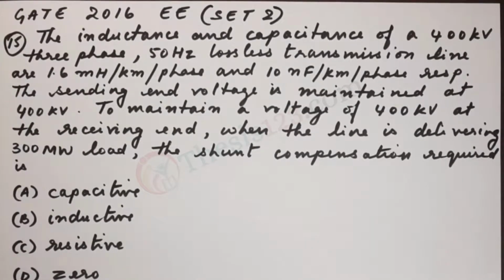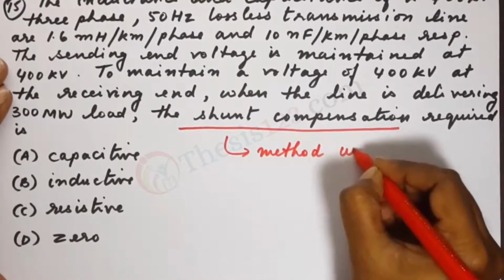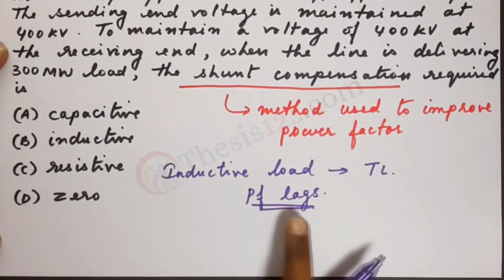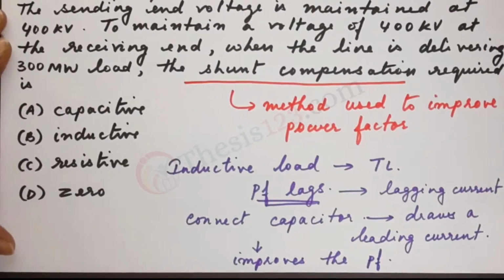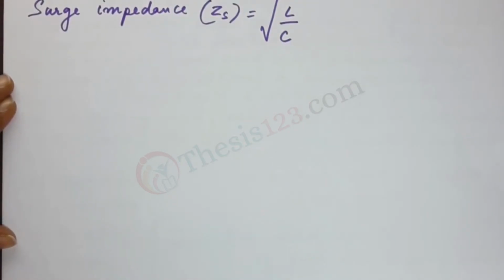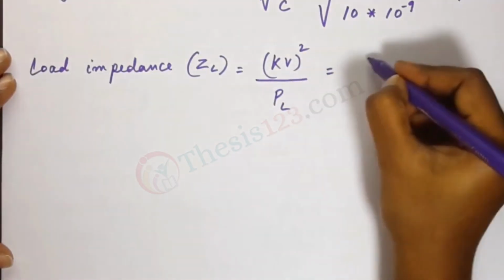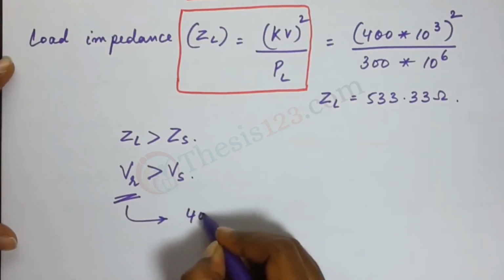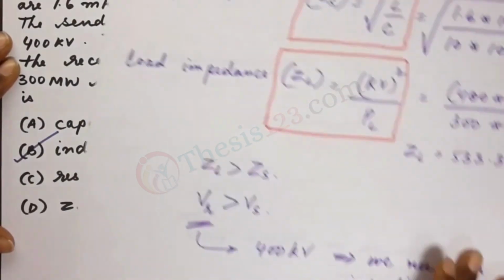GATE PAPER 2016 EE (SET 2) - Q15